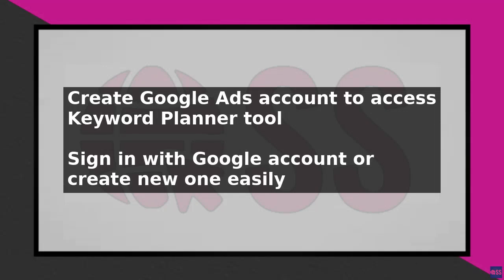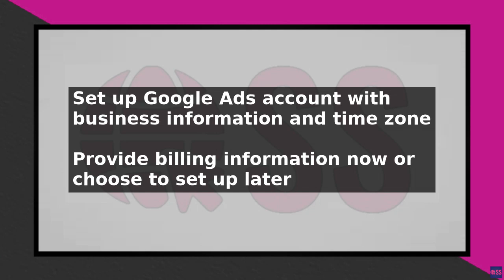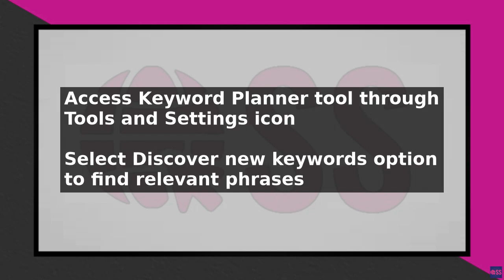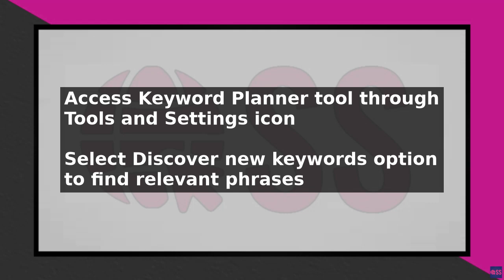Create Google Keyword Planner Account (2025)